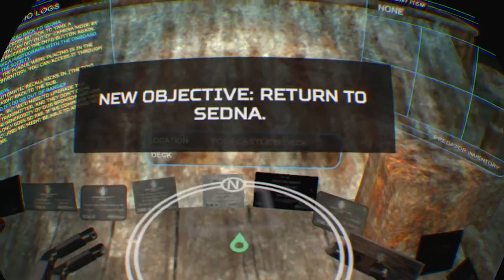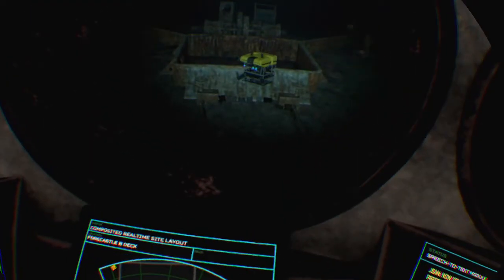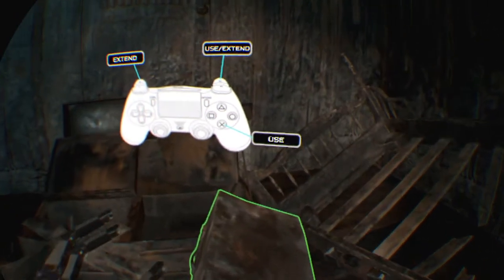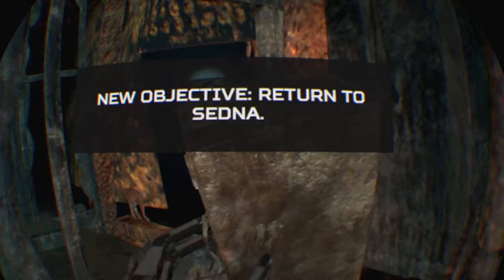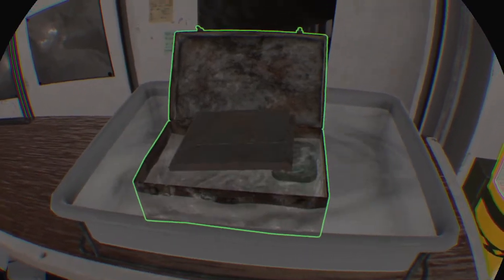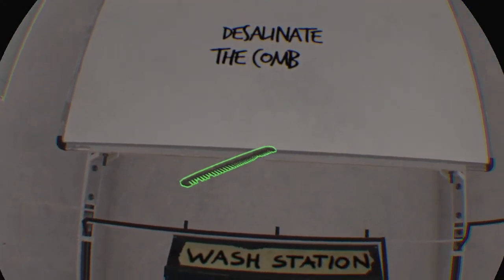Titanic VR a more indeaph tour of w,j,Hendersons cabin onboard the rms titanic wreck